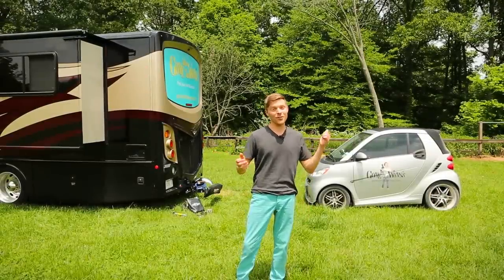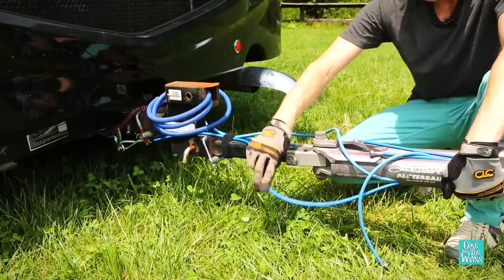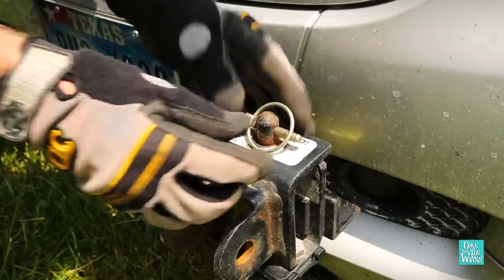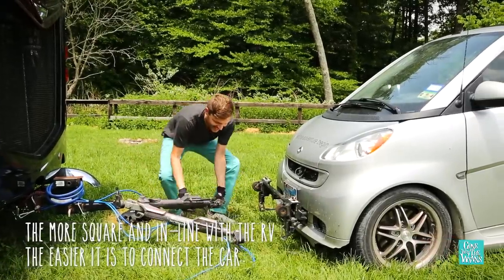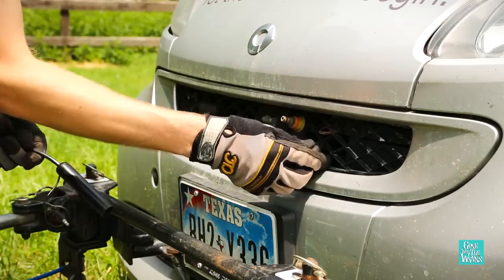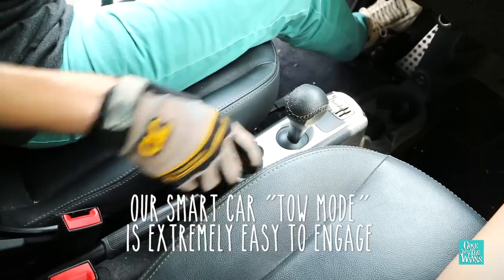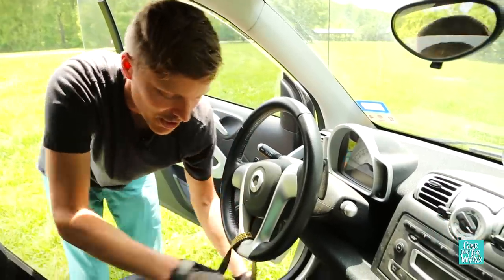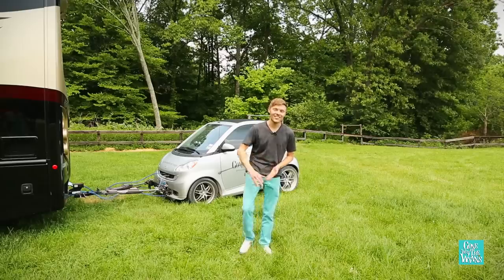How to Properly Connect an RV Tow Car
After driving around with some damaged cables and such we've finally made our tow car setup look better.  We can't imagine travelling in an RV without a tow car, so in hopes of sharing what we've learned over the years about towing our Smart Car we created this video.